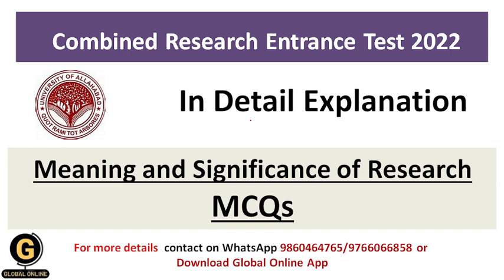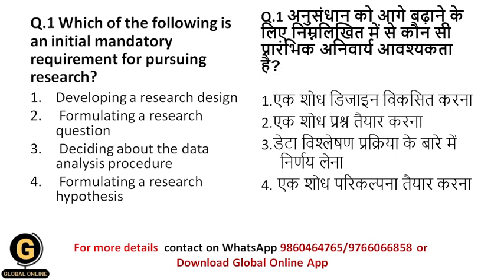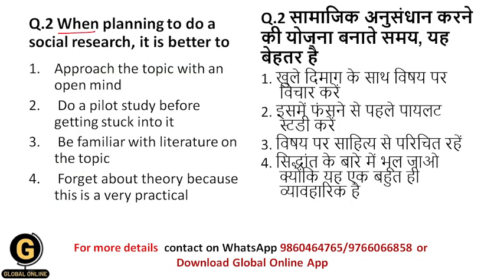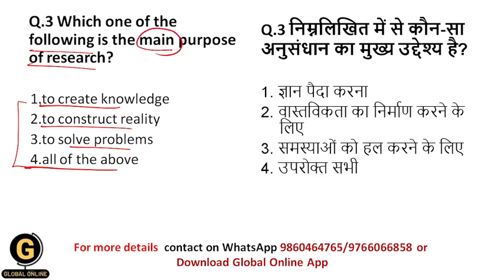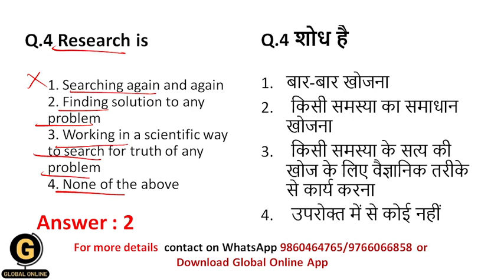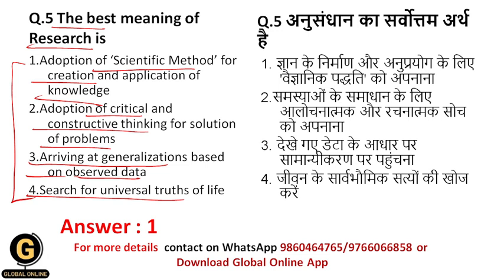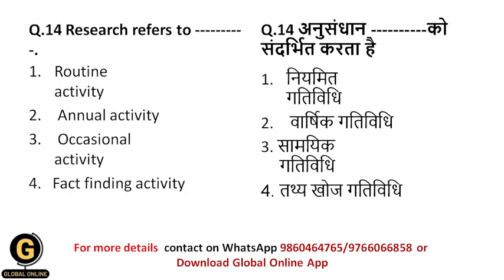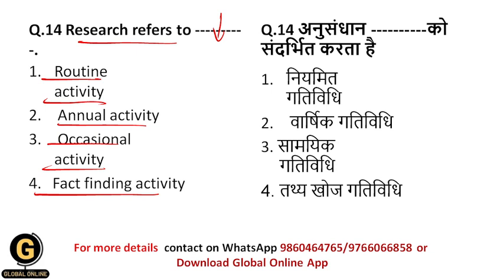Meaning and Significance of Research MCQs|CRET 2022|Allahabad University PhD Entrance Test 2023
I have explained meaning, definition, logical sequence of steps and significance of research by using MCQs.

Online Courses available on Global Online University app:

           1.UGC NET ECONOMICS
           2.UGC NET COMMERCE
⏩ KSET
⏩ APSET
⏩ MHSET Chemistry
⏩ MHSET Economics
⏩ MHSET Commerce
⏩ MHSET Management
⏩ TNSET Paper 1
⏩ TNSET Chemistry
⏩ TNSET Economics
⏩ TNSET Commerce
⏩ TNSET Management